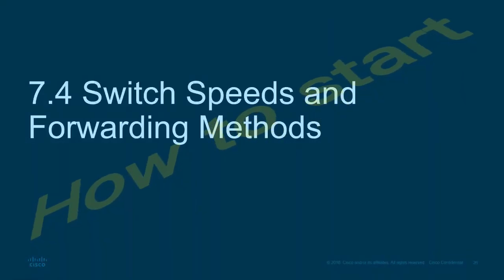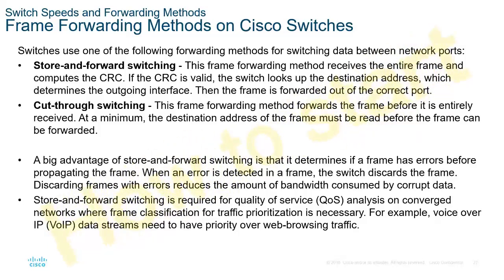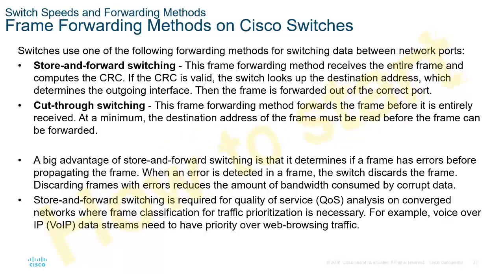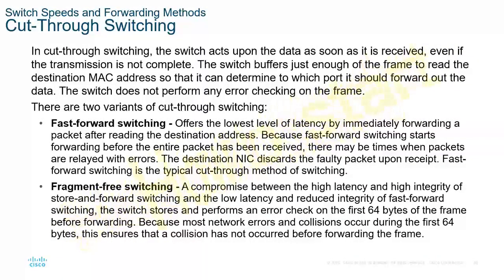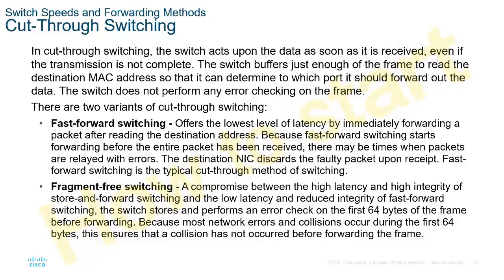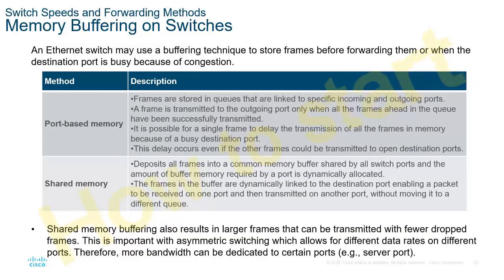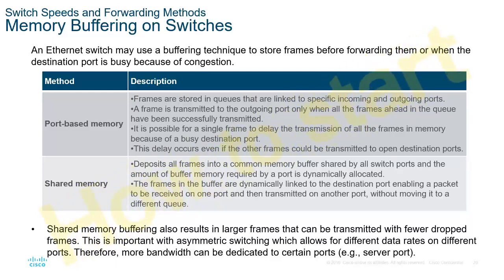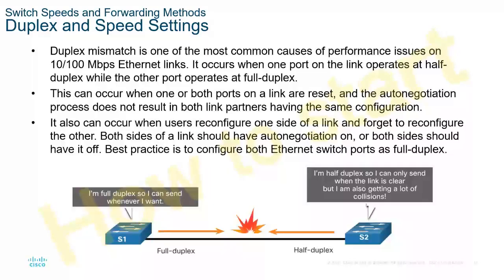ITN - Ethernet Switching (3/3)